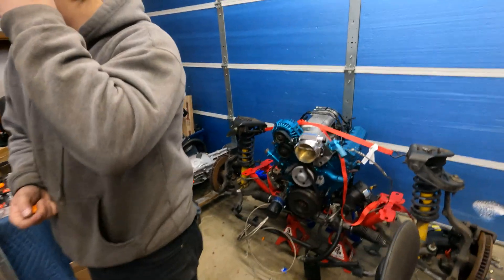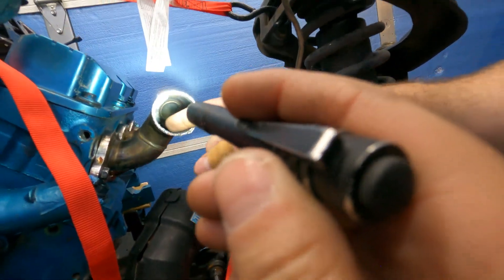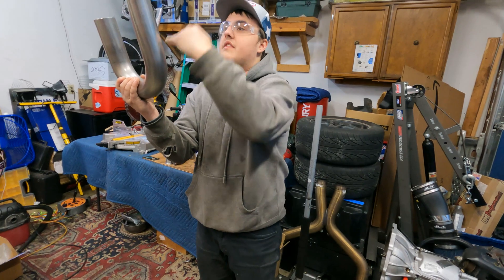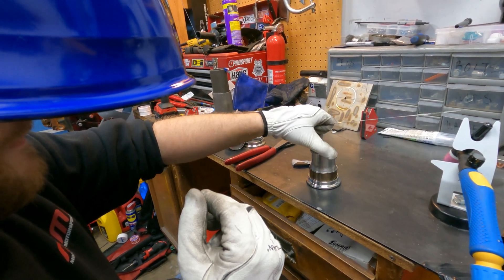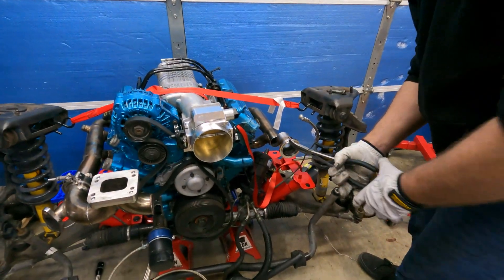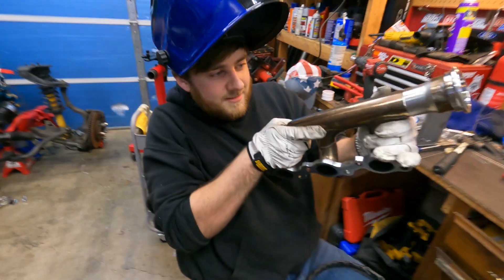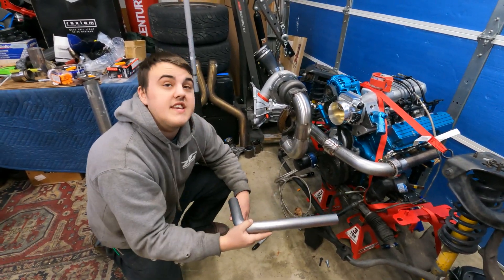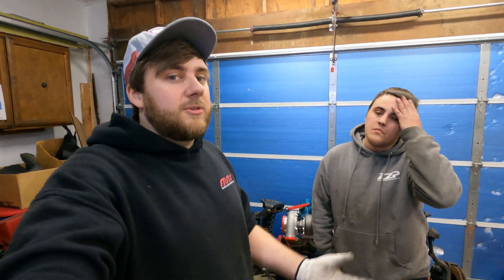Completing Fabrication on Project F's Turbo Exhaust Manifold! (Time to Weld All Together!)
In this video we finish fabricating Project F's turbo manifold! The passenger side of the manifold was completed last week. This week we complete the driver side connecting the two! Overall this system will flow much better and gave us the clearance we needed so that the downpipe no longer interferes with the throttle body!